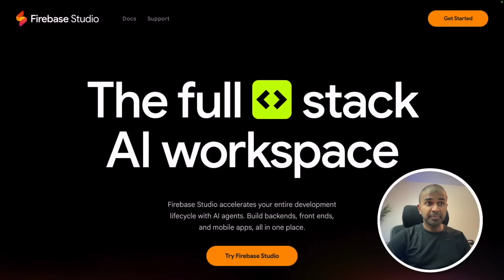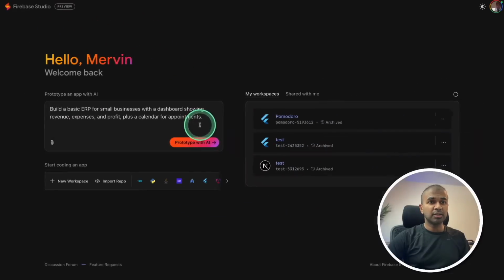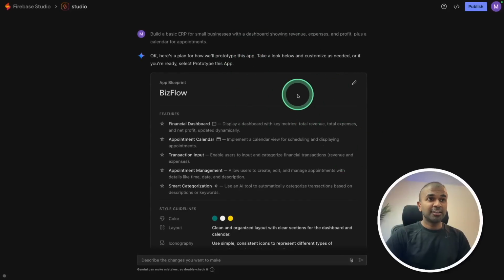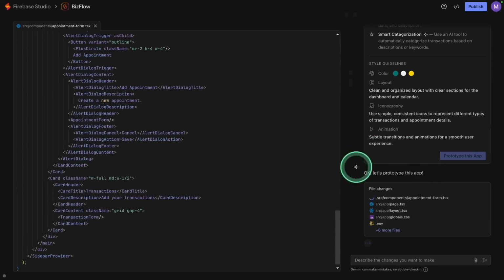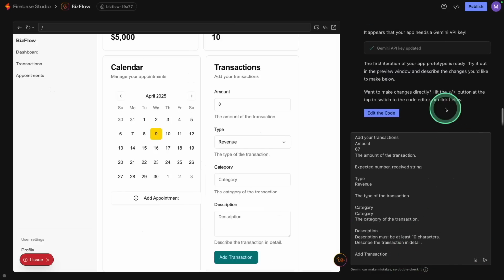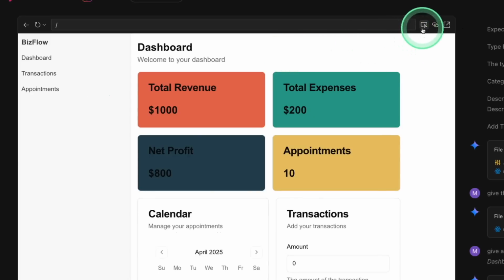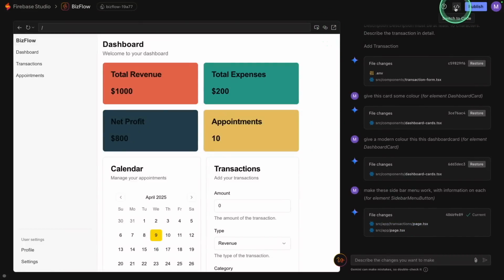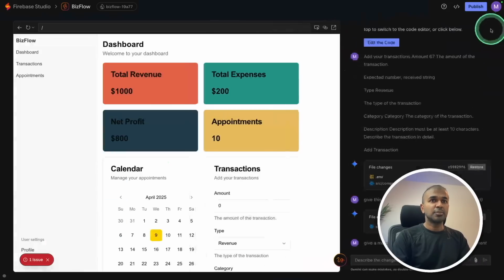Firebase Studio AI BEATS Bolt.new and Lovable. Start for 0$!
🔥 **FIREBASE STUDIO: A Full-Stack AI Workspace (Free Alternative to Bolt.new & Lovable)** 🔥

In this video, I demonstrate Firebase Studio, Google's powerful full-stack AI workspace (previously known as Project IDX). Discover how to build web and mobile applications faster with integrated AI assistance!

## 📱 What is Firebase Studio?
- A free, full-stack AI workspace powered by the latest Gemini model
- Build web and mobile applications rapidly
- Develop and deploy directly from the platform
- Seamless integration with other Google products
- Previously known as "Project IDX"

## 🛠️ Features Demonstrated:
- Creating an ERP dashboard for small businesses from scratch
- AI-generated blueprint with complete features (financial dashboard, appointment calendar, transaction input)
- Automatic code generation with impressive speed
- Interactive calendar functionality
- Transaction management system
- Error detection and correction
- Automatic API key generation
- Preview functionality with mobile compatibility
- Code explanation using integrated Gemini chatbot
- Publishing directly to Firebase hosting

## 💻 Development Experience:
- Intuitive interface similar to VS Code
- Chatbot assistance for non-developers
- Rapid prototyping capabilities
- Multiple language and framework support (including Flutter, React Native)
- Real-time error checking and fixing

## 🚀 Why Try Firebase Studio?
- Supercharge your development workflow
- Build powerful applications with AI assistance
- Create chatbots and AI-powered applications
- Deploy directly from your browser
- Get started completely FREE

Timestamp:
0:00 - Introduction to Firebase Studio
0:12 - Key Features Overview
0:35 - Starting a Demo Project
1:15 - AI Blueprint Creation
1:44 - Automatic File Generation
2:18 - Testing the Dashboard
2:56 - UI Customization
3:37 - Transaction & Appointment Pages
4:02 - Code View
4:33 - Publishing Process
4:45 - Conclusion